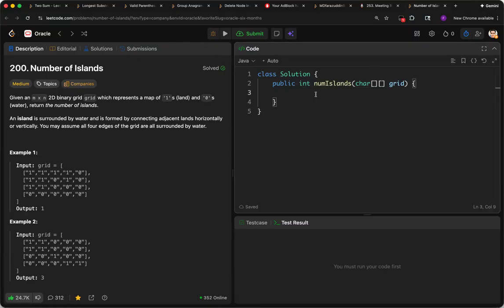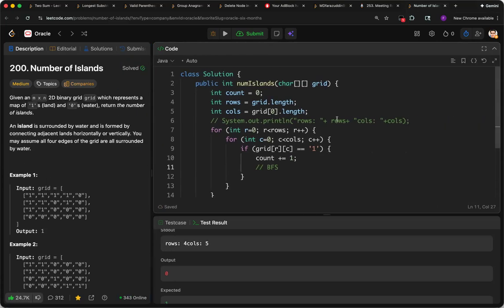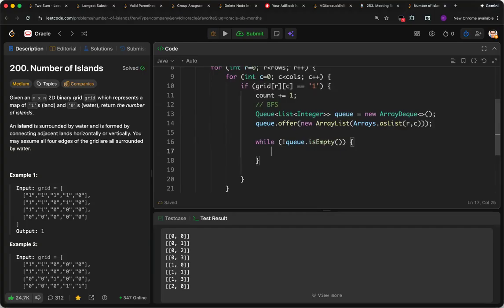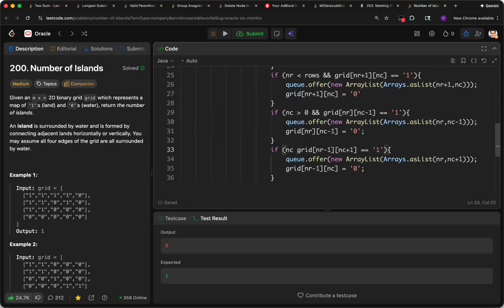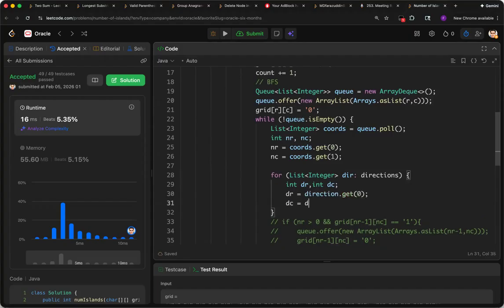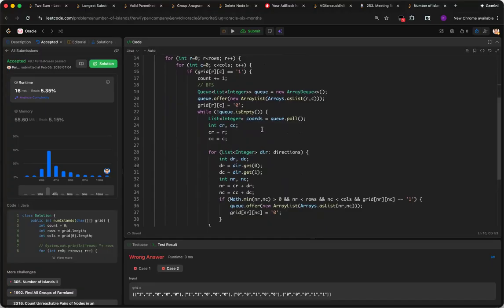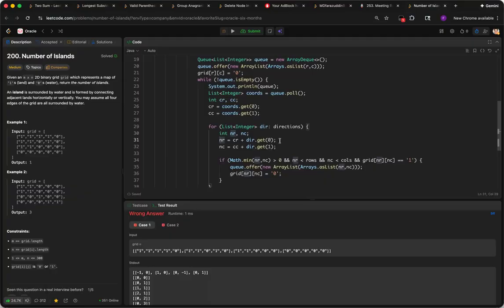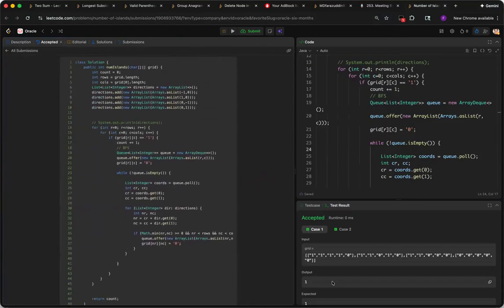200. Number of Islands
very ugly and bad solution to number of islands problem